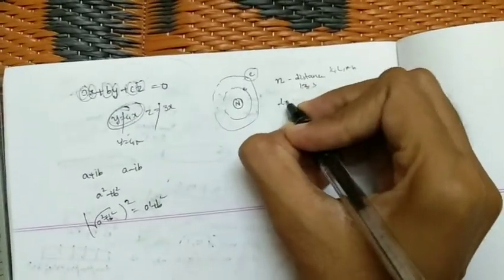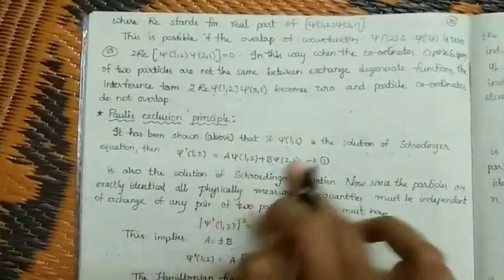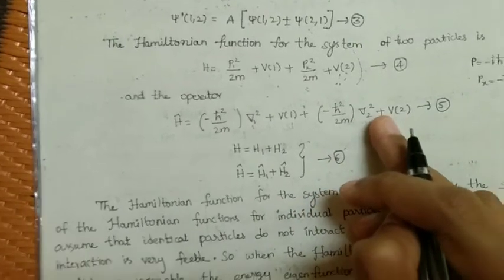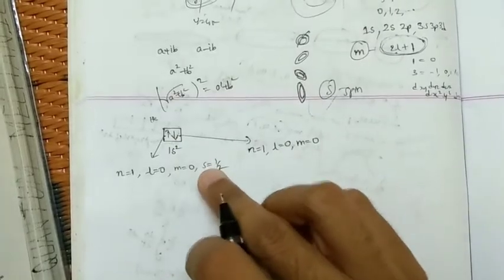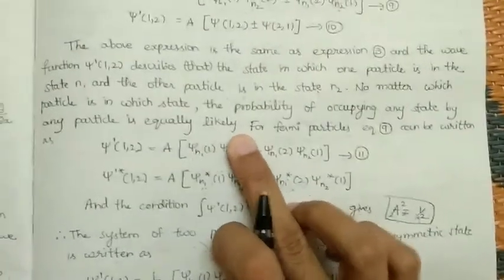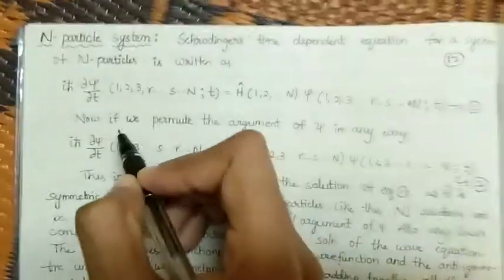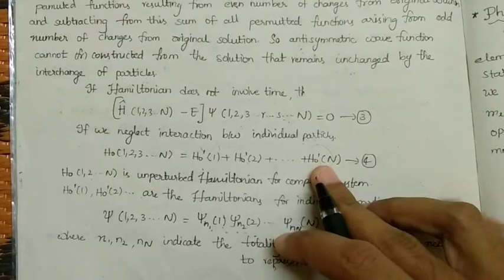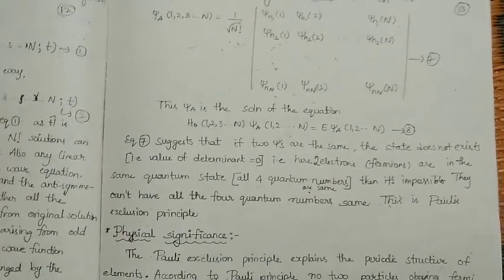Pauli's Exclusion Principle (480p) | 2 and N particles | Quantum Mechanics | NNN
Pauli's Exclusion Principle proof using Quantum Mechanics had been discussed